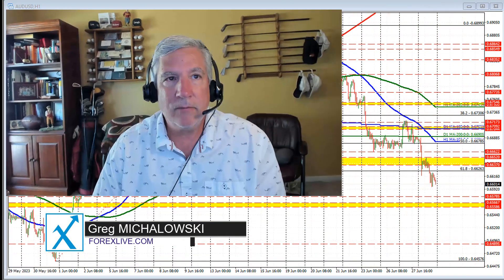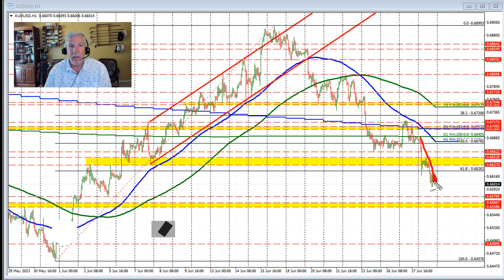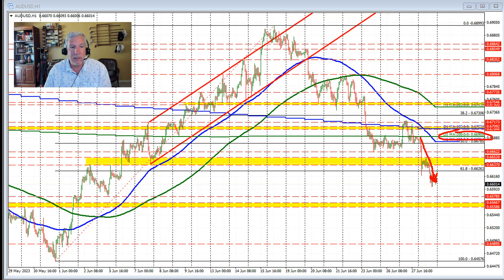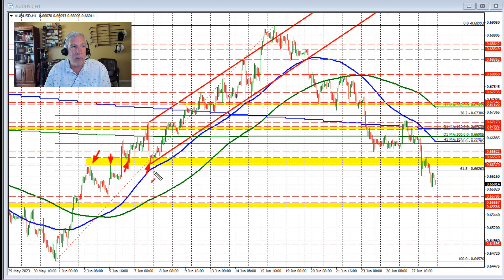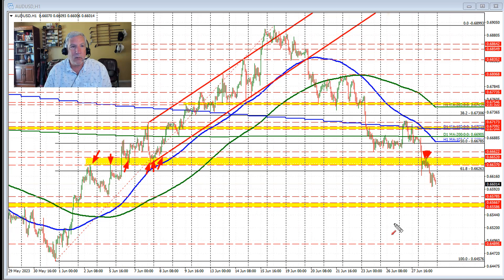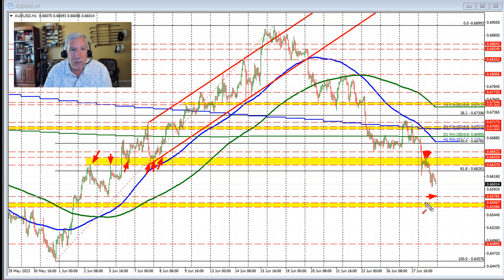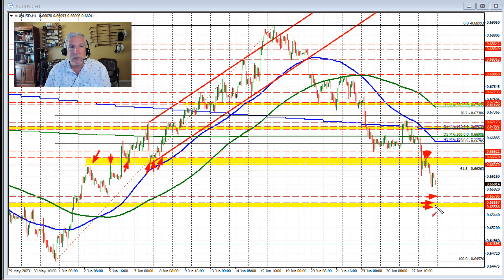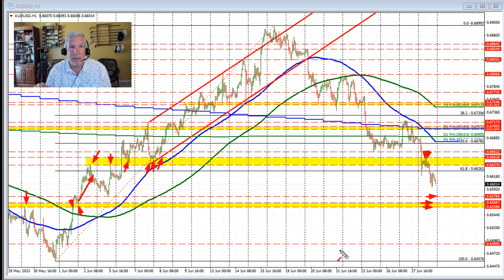For the AUDUSD, stay below 0.6652 in the new trading day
Join us as we look at how AUDUSD is moving right now and the key level to keep an eye on in the new trading day.
In this video, we talk about how important it is to stay below 0.6652, which shows that buyers are still in charge of the market.
Examine the technical reasons that are causing the bearish pressure and what they might mean for the price in the future.